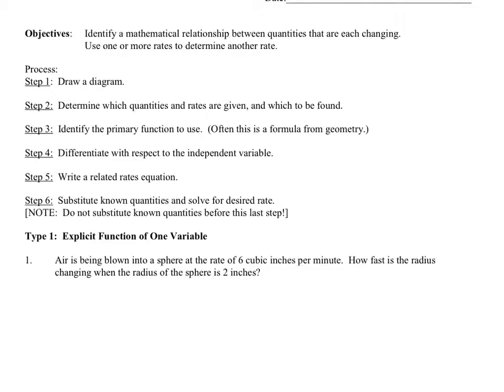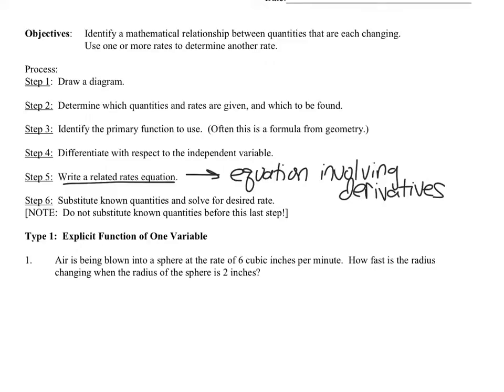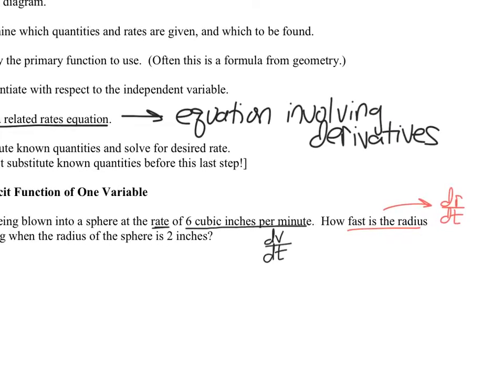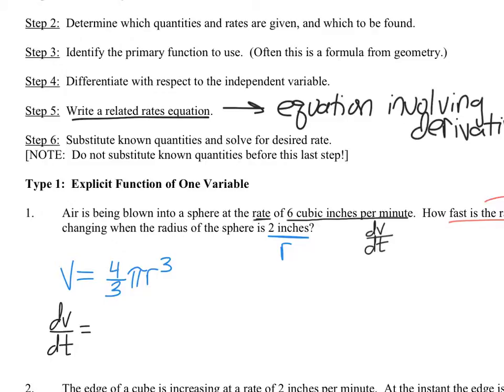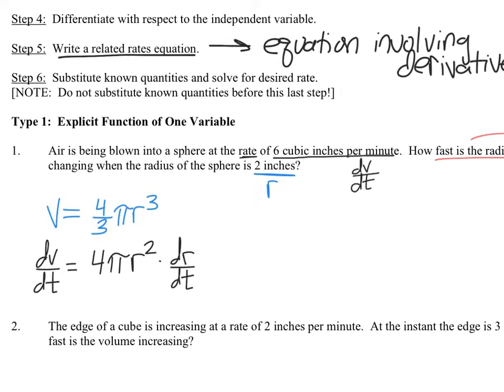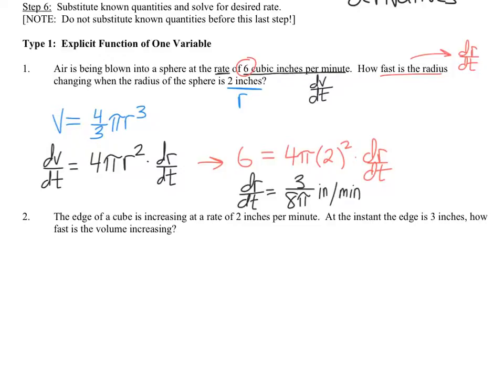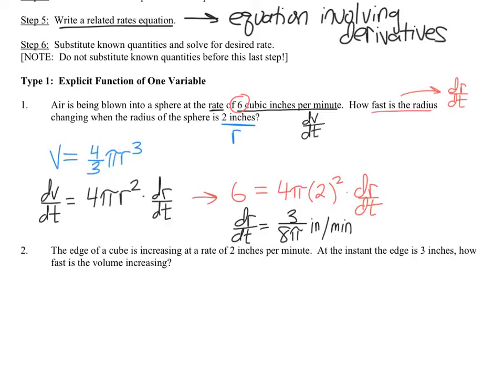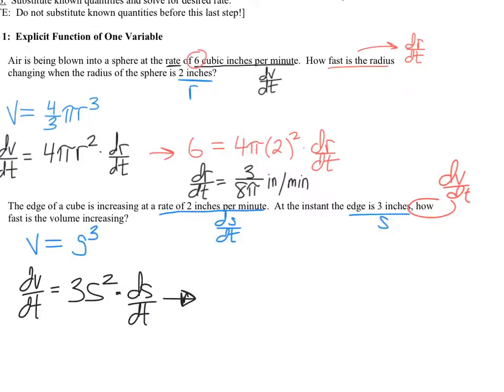AP Calc- Fall 2018 p73